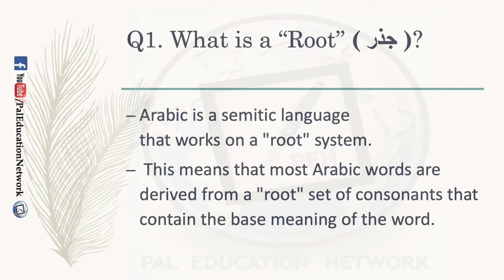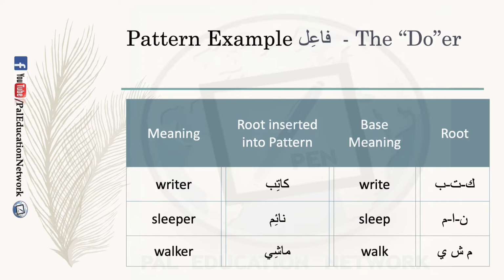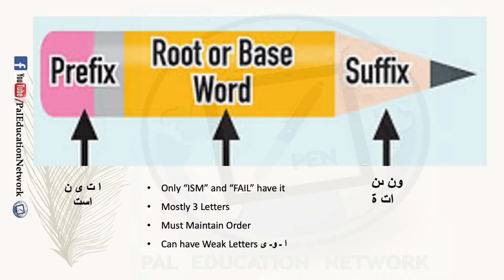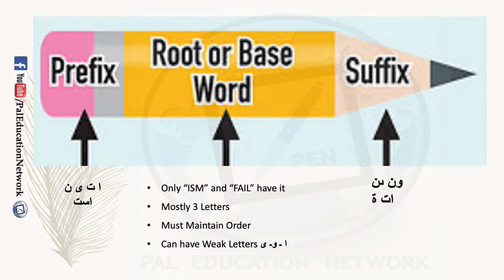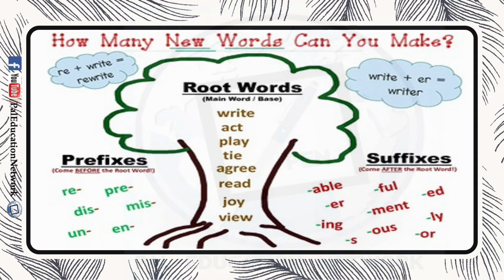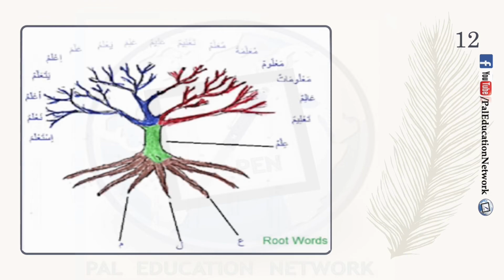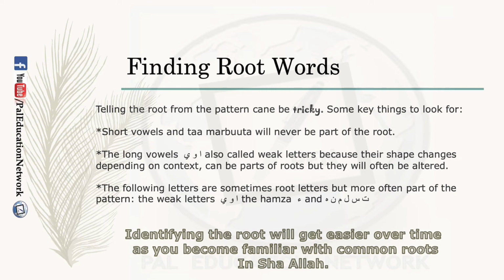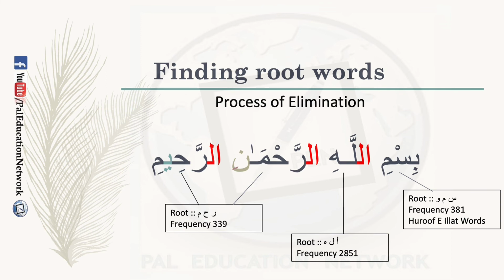Understand Root Words 🌱 Master Quranic Arabic Vocabulary In Sha Allah 📖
Spend few minutes understanding one Root Word and get familiar with the whole family of words. Expedite your learning by learning at root level In Sha Allah . May Allah سبحانه و تعالى increase us all in beneficial ILM and Amal. Ameen

Visit Facebook.com/PalEducationNetwork for more resources

Inspire others, add Hasanat & Barakah in your life 💎
Recite ,Reflect & Rise Daily 📃In Sha Allah